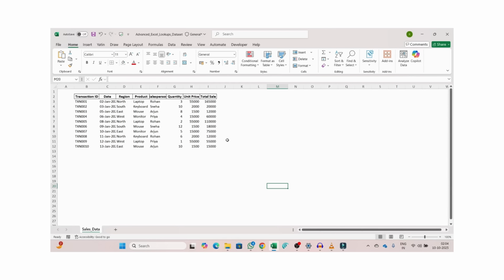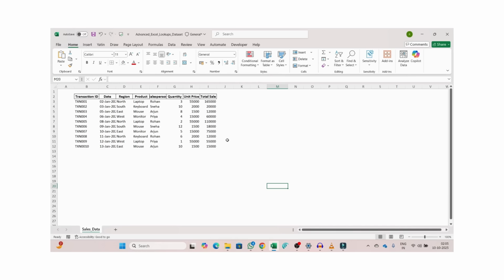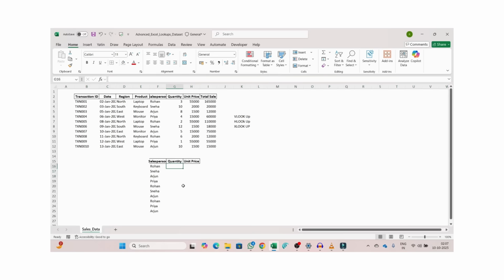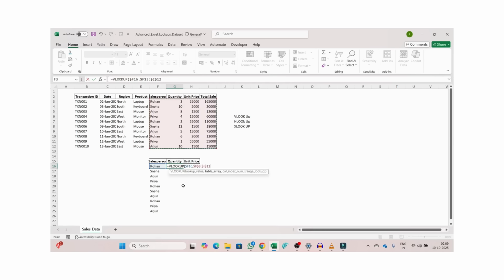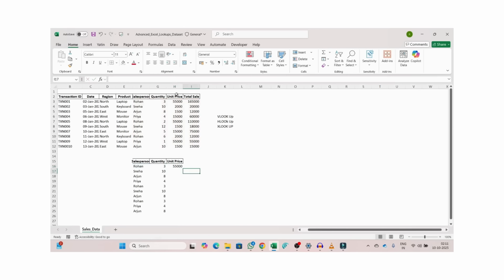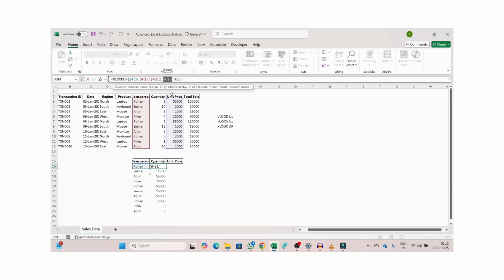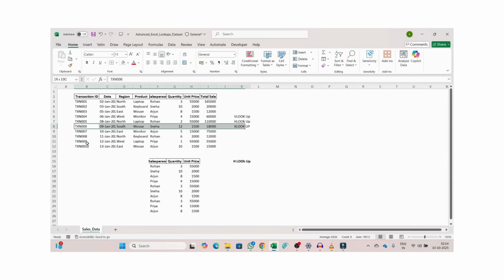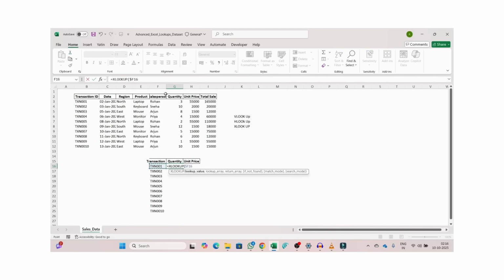VLOOKUP vs XLOOKUP vs HLOOKUP Explained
Welcome to the first video in our Advanced Excel Module! In this video, discover the differences and best use cases of the popular Excel lookup functions: VLOOKUP, XLOOKUP, and HLOOKUP. Whether you are into financial modeling, data analysis, or reporting, mastering these functions will boost your productivity and accuracy.